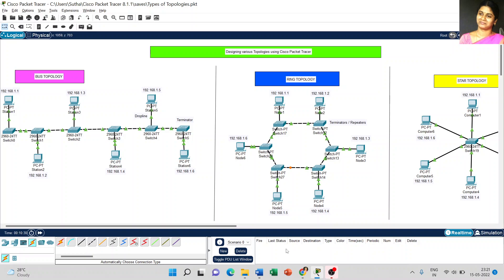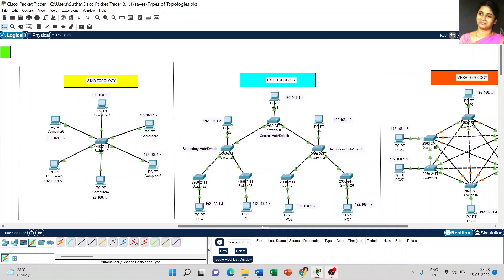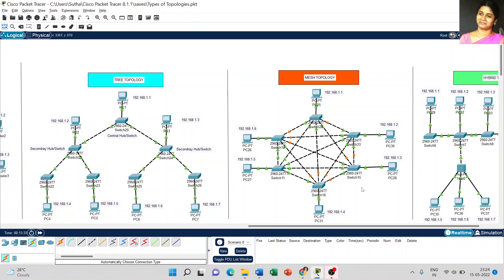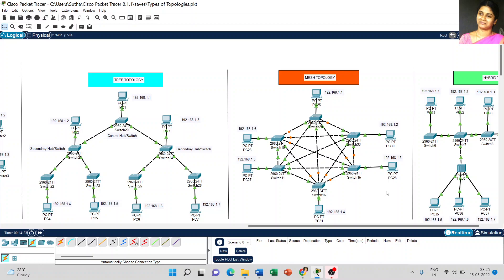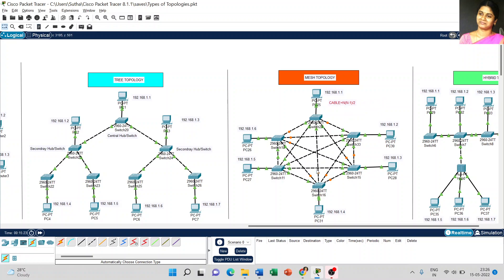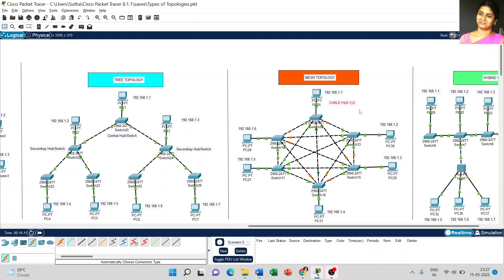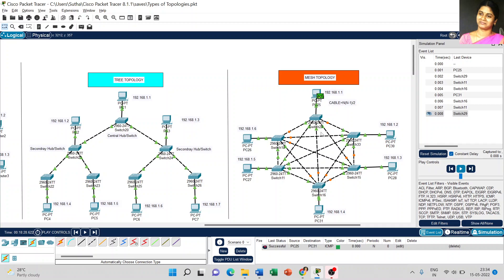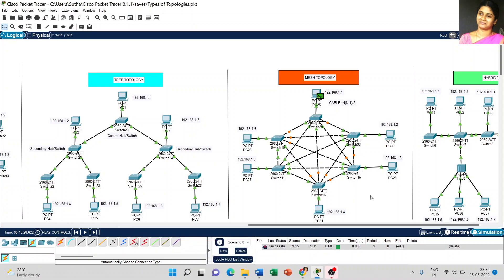Types of Topologies - Part5 (Mesh Topology Live Demonstration using Cisco Packet Tracer)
This video explains what is mesh topology and how it is working in Cisco Packet Tracer.